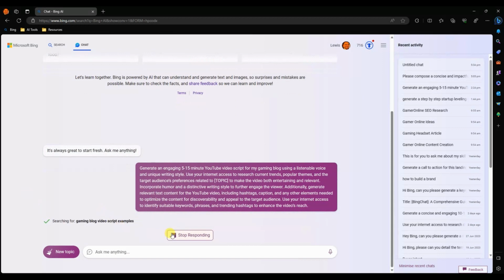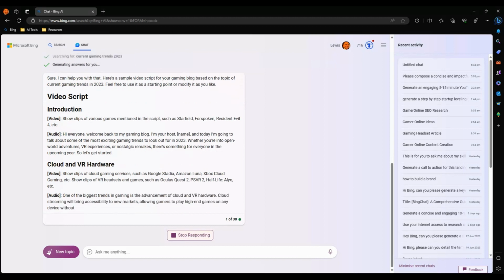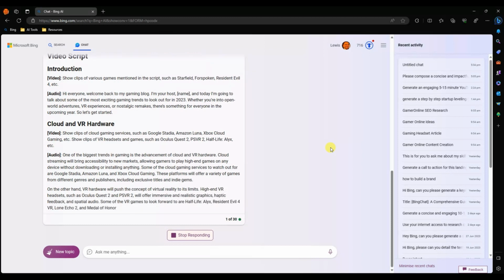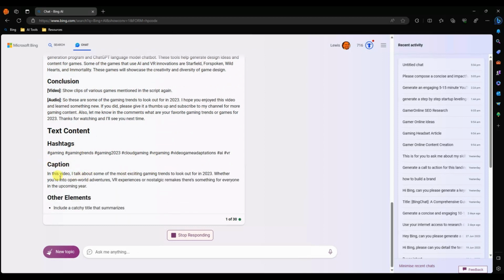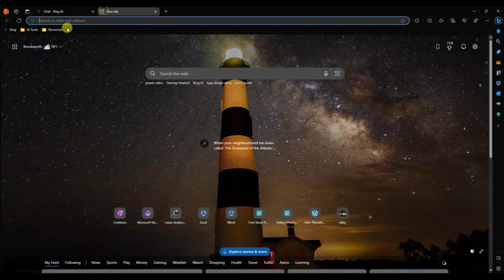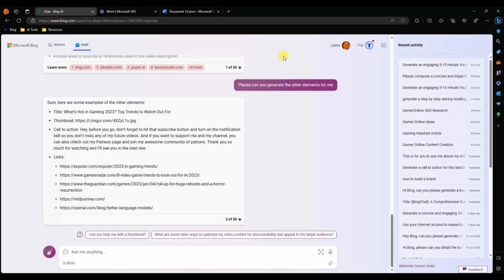1: Write Video Scripts Fast with Co-Pilot - Microsoft AI YouTube Creator Toolkit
Kickstart your YouTube journey with lightning-fast scripts! In this video, you'll learn how to harness Microsoft Co-Pilot's AI capabilities to generate compelling video scripts in minutes.  Whether you're a beginner or seasoned creator, discover how to:

- Brainstorm creative video ideas with AI
- Write outlines and full scripts tailored to your topic
- Get script variations to find the perfect voice for your channel
- Master AI-powered scriptwriting and save precious time on your YouTube workflow!